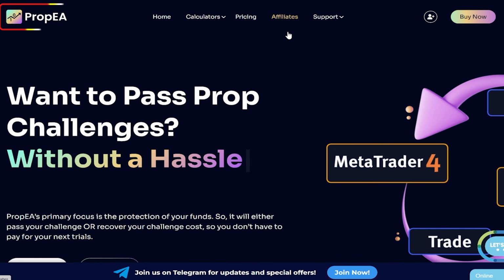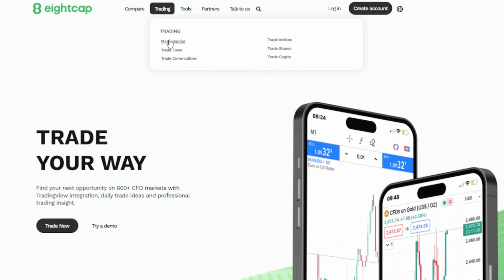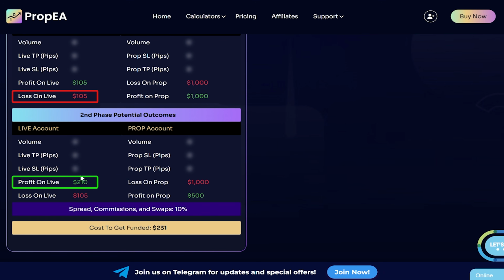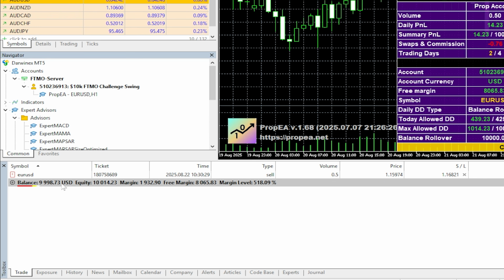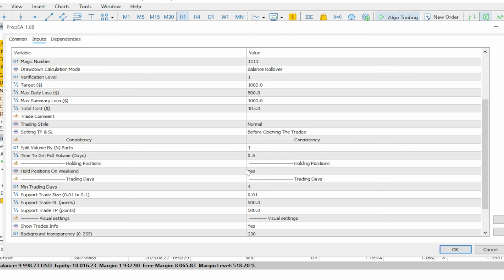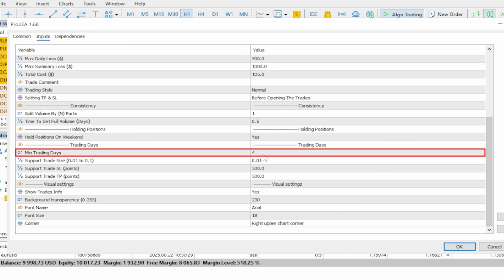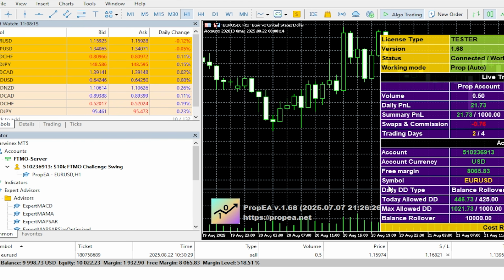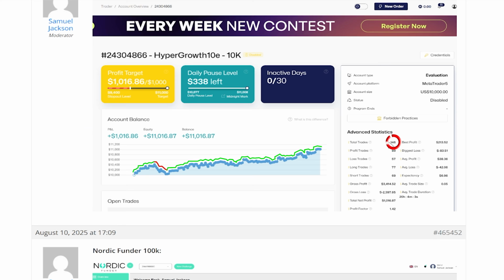Prop EA Review: How to Pass Prop Firm Challenges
I passed a $100K FTMO Challenge using the Prop EA. I'll show you how.

☑️ Join the conversation.

In this video, you will see:
✔️  A unique EA guaranteed to recover your challenge fees if you fail a challenge
✔️ The maths of how the system works
✔️ It works best with challenges that use a static drawdown rule, rather than trailing stop loss